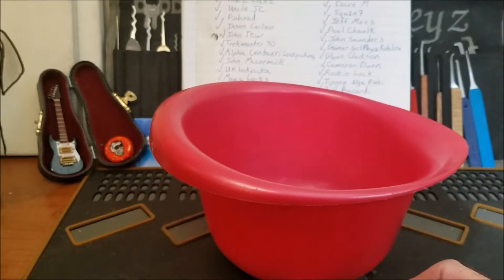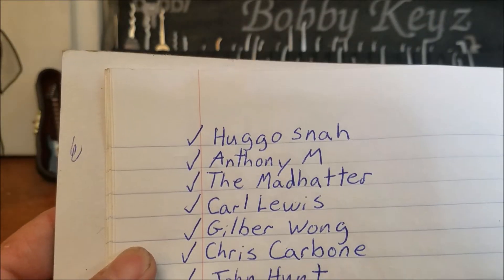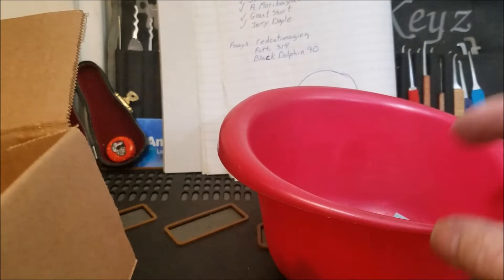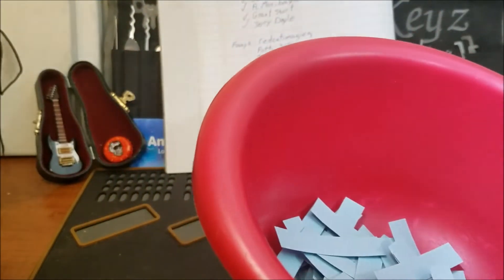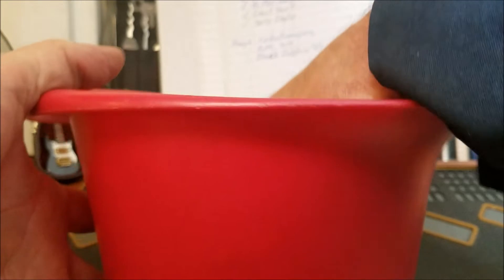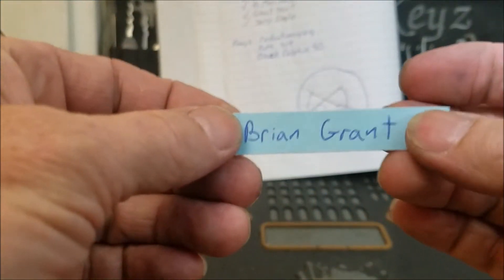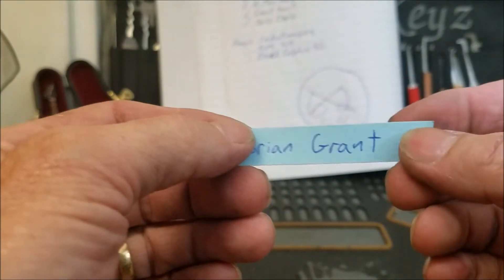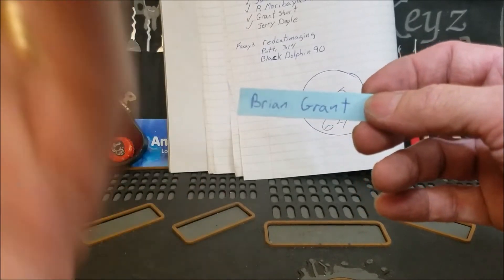(546) Congratulations, and the winner of my subscriber appreciation is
Congratulations to the winner. I would like to thank each and everyone of you for your support. it is very much appreciated.